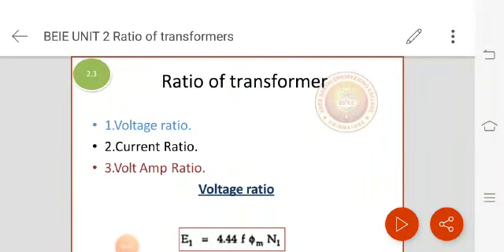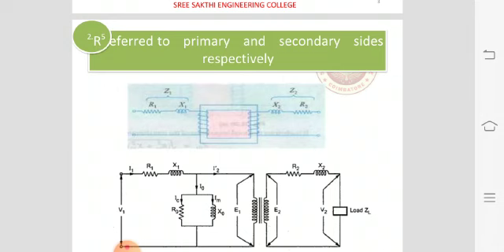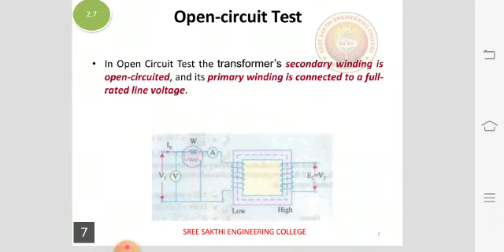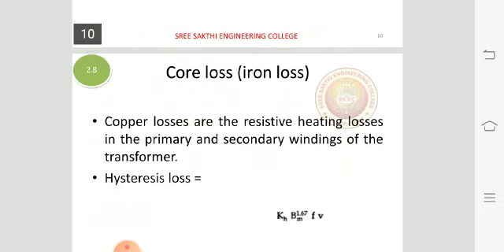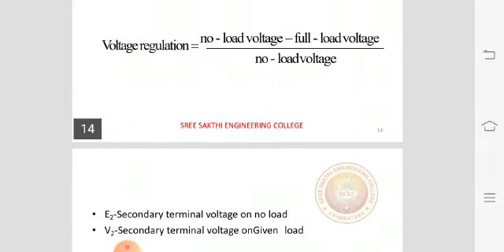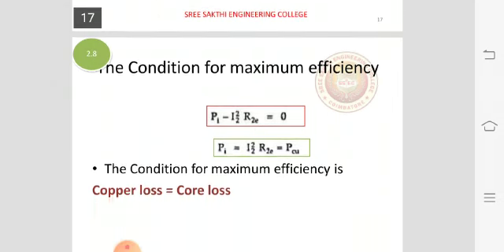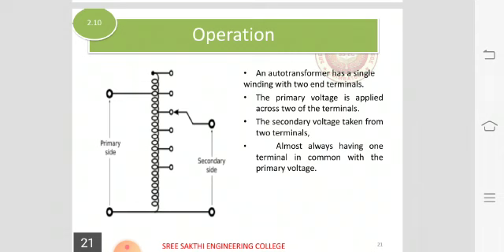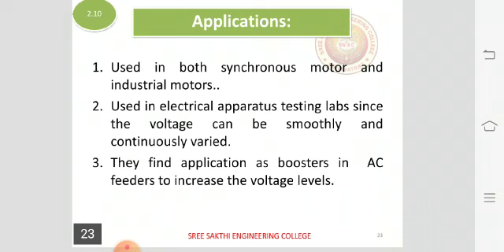RATIO OF TRANSFORMERS